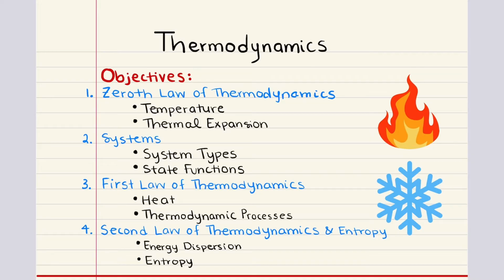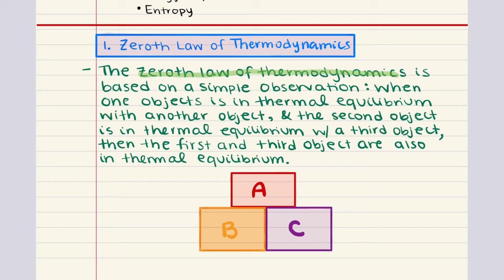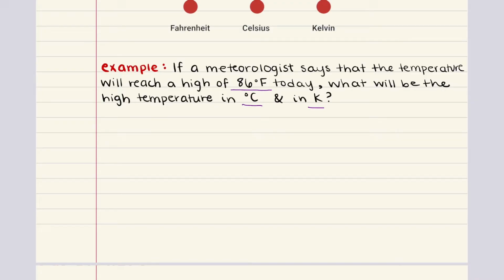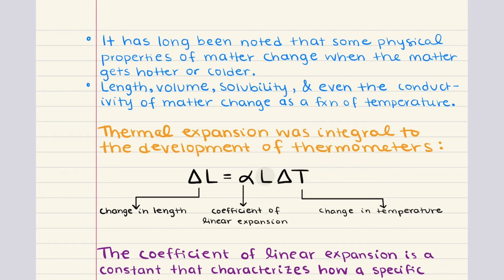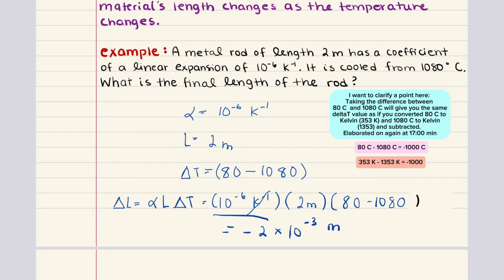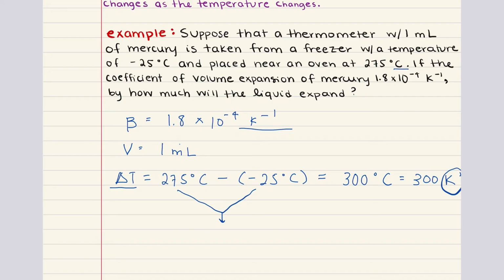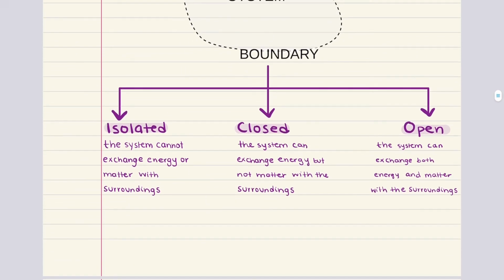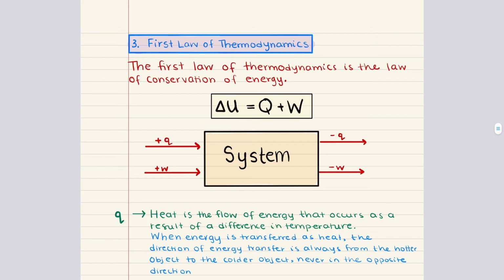MCAT Physics and Math: Chapter 3 - Thermodynamics (1/2)